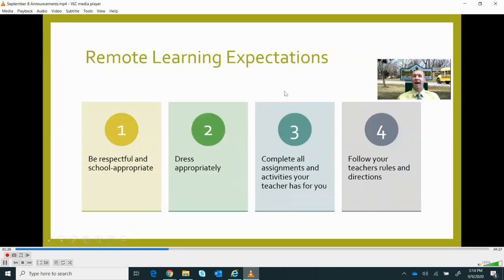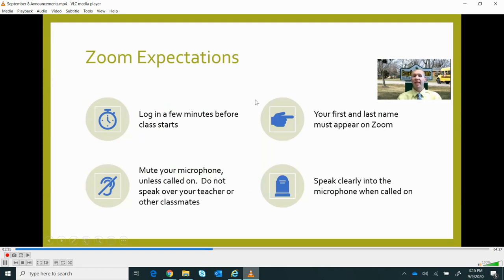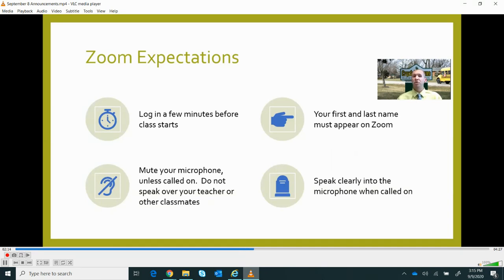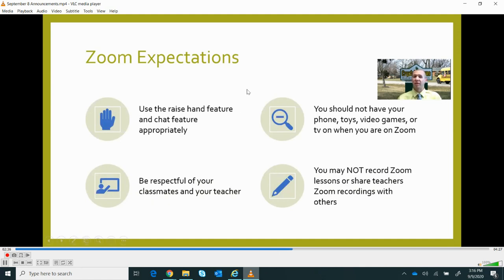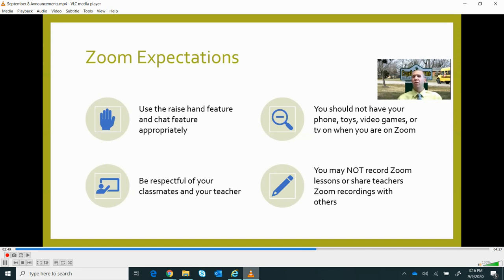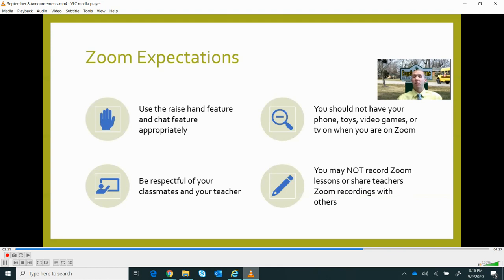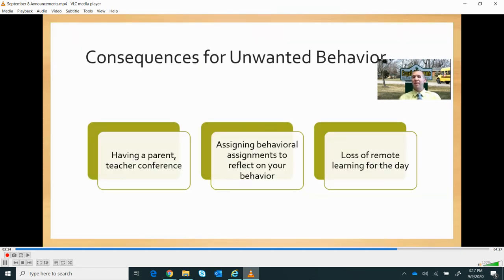Remote Learning 2